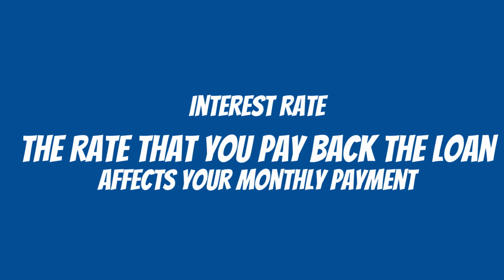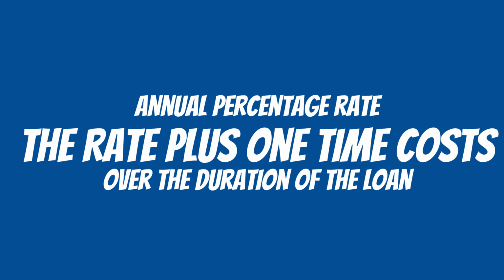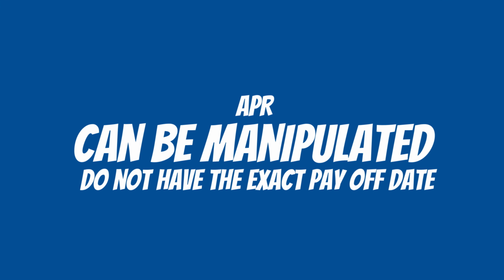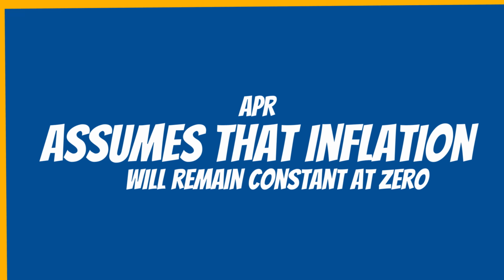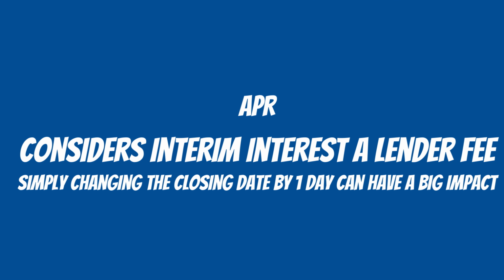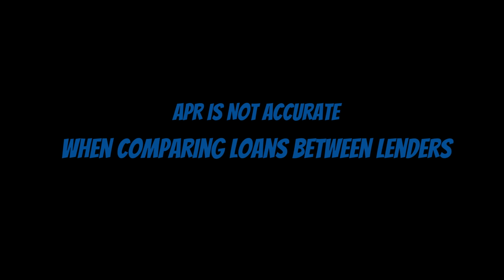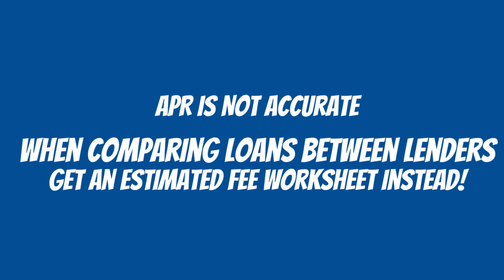APR VS INTEREST RATE | The difference between APR and Interest Rate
What is the difference between APR and Interest Rate? APR vs Interest rate and why shopping lenders by comparing just APR is wrong? What is APR? Loan Officer in The Woodlands answers all these questions in this video! You can learn more about the home buying process

Learn about the following in this video:
What is APR? Annual Percentage Rate
What is the difference between APR and Interest Rate
APR VS Interest Rate
Why shopping lenders using APR is just wrong

00:00 Intro About Video / APR vs Interest Rate
01:08 The Interest Rate
01:19 APR (Annual Percentage Rate)
02:34 Fees That Go Into APR
03:12 My 3 Issues with APR
04:50 What To Do Instead
05:47 Who Can I Help? Let's Connect

Learn everything you need to know about buying a home in Texas on this channel! Texas Mortgage Lender in The Woodlands talks about buying a house in Texas. Helping families successfully finance their home purchase all over Texas: The Woodlands, Spring, Houston, Austin, Dallas, San Antonio and More.

Are you buying a home in Texas or refinancing? I'll be happy to help!

Peter Oreziak, NMLS # 851095
Senior Loan Officer | Mortgage Lender